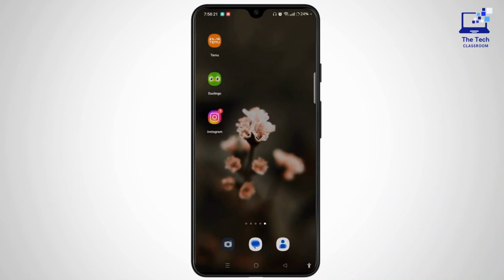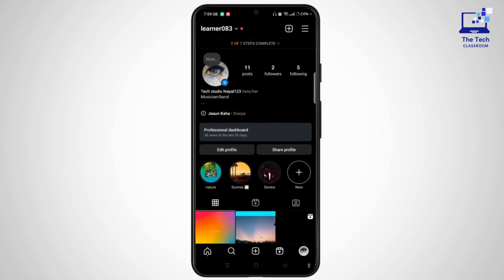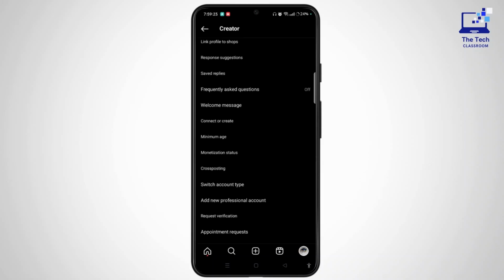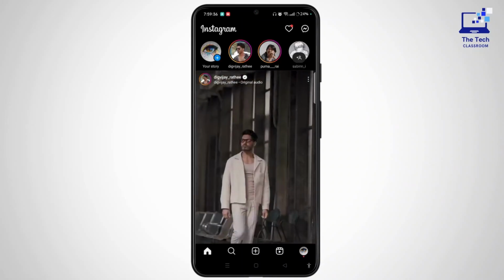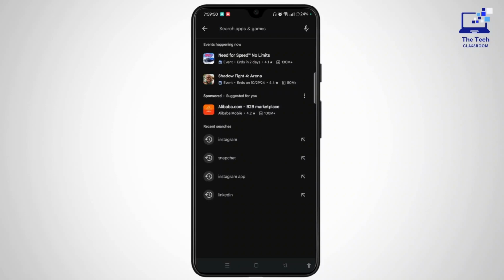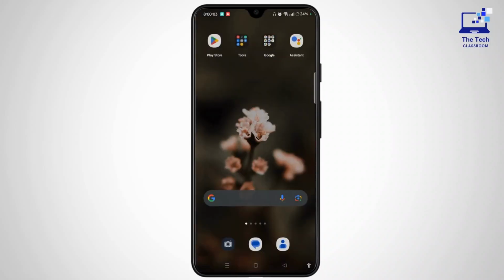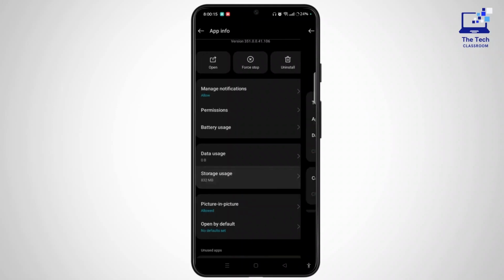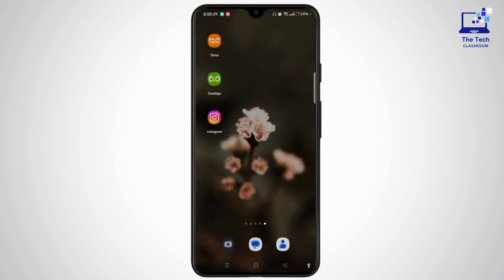How to Fix Instagram Music Not Showing All Songs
Are you struggling with the Instagram music feature not showing all songs? In this video, Rose will guide you step-by-step to resolve this common issue. From switching your account type to clearing cache and reinstalling the app, we’ve got you covered! Follow along to enjoy your favorite tracks on Instagram.

Chapters
00:00:00 - Introduction
Learn how to fix the Instagram music not showing all songs issue.

00:00:10 - Launch Instagram App

00:00:20 - Access Profile Settings
Tap the profile icon in the bottom right corner.

00:00:30 - Switch to Personal Account
Switch from a professional to a personal account.

00:00:50 - Update Instagram App
Check the Play Store or App Store for updates.

00:01:10 - Clear Instagram Cache
Access the app info page and clear the cache.

00:01:30 - Reinstall Instagram
Uninstall the app and reinstall it from the app store.

00:01:50 - Conclusion